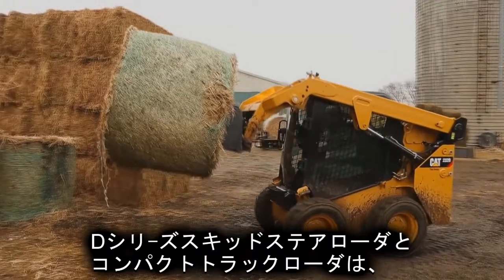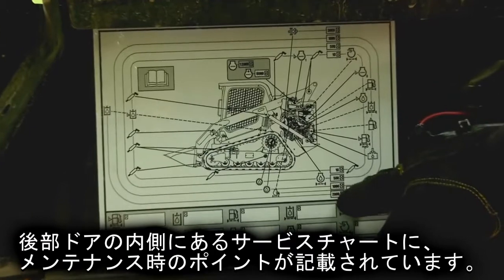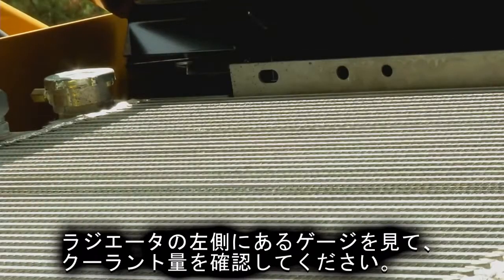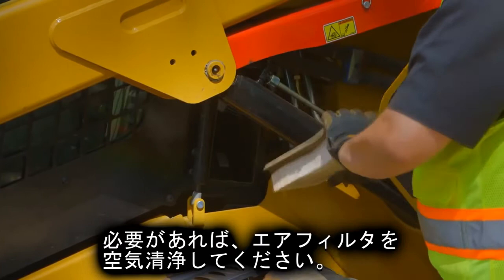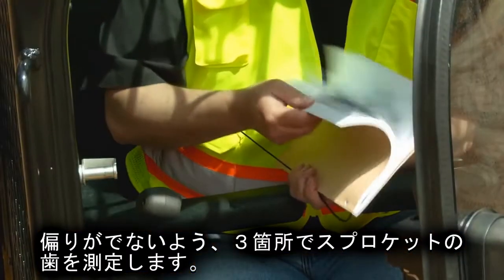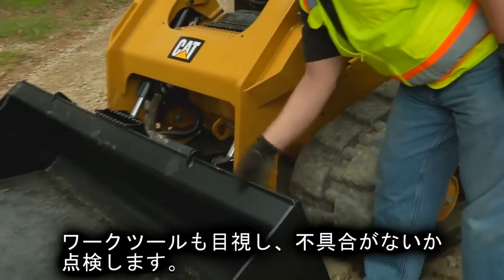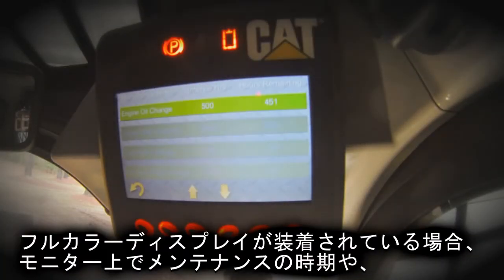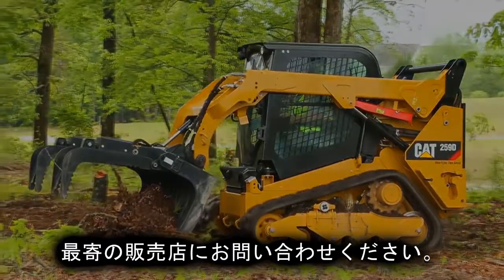日常点検方法のご紹介 Cat Dシリーズコンパクトトラックローダ・スキッドステアローダ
機械の性能を高い状態に維持し、また、主要部品の寿命を最大限に延ばすためには、日常点検とメンテナンスは欠かせません。この動画をご参照いただき、日々の作業の前に、ぜひとも、機械の点検をお願いいたします。

Catの小型製品に興味のある方は、小型製品紹介サイト「建機プロ」も併せてご参照ください。